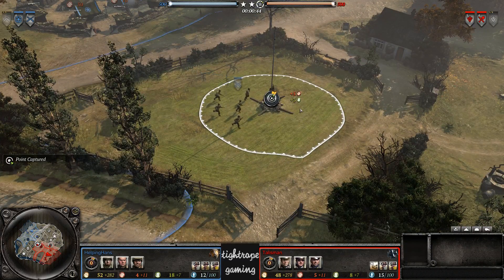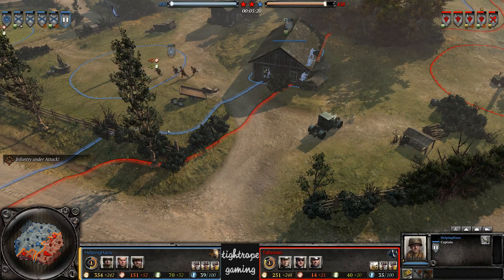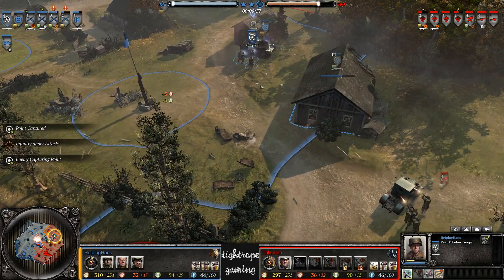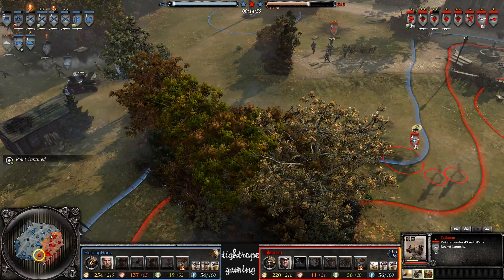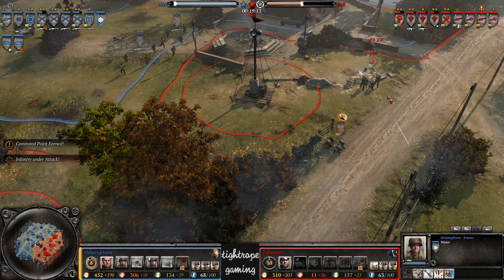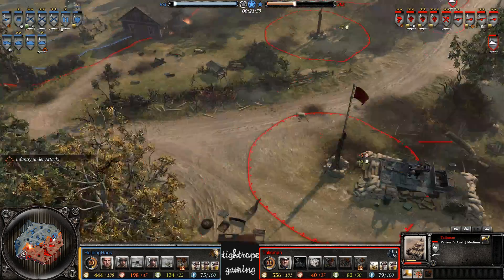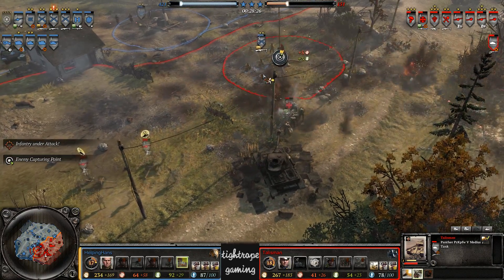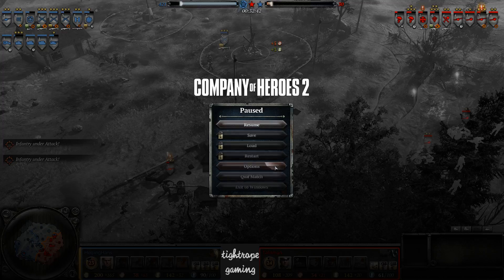GCS2 Quali 1 Round 2: HelpingHans vs Talisman G2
Company of Heroes 2 HelpingHans (US) vs Talisman (OK) on Faymonville Approach Game 2.  Grand Championship Series 2 Qualifier 1 Round 2